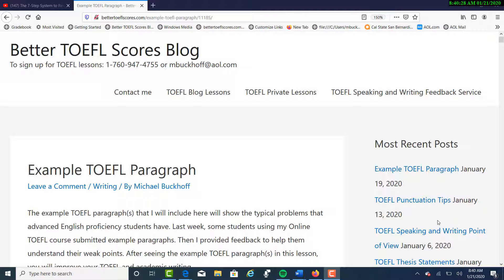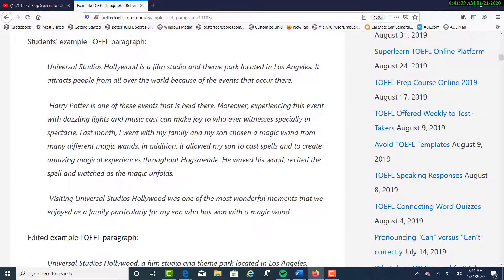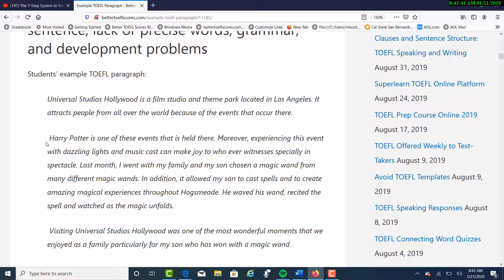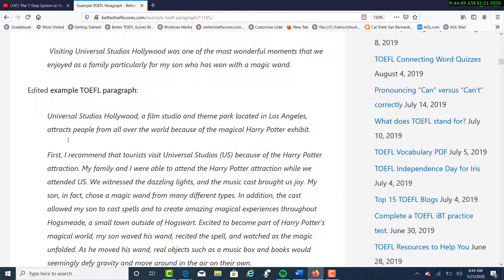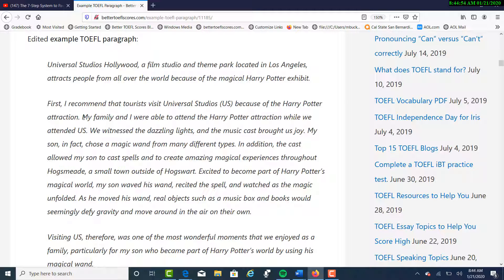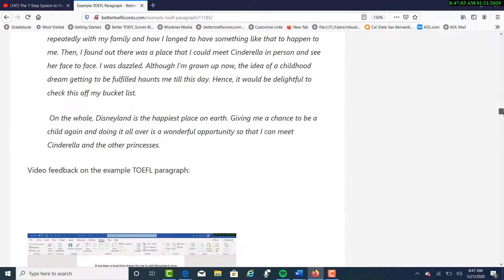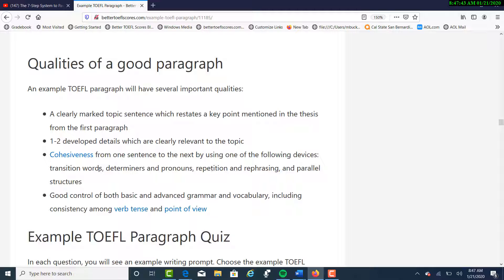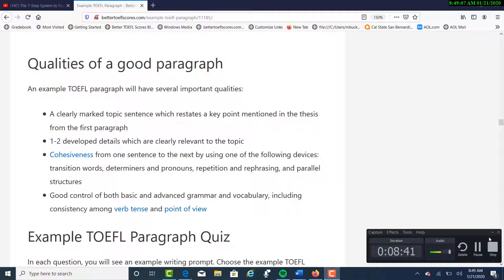Qualities of a High-Scoring TOEFL Paragraph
Better TOEFL Scores mentor Michael Buckhoff discusses the qualities of a high-scoring TOEFL paragraph.  To see the complete lesson that Buckhoff refers to in this video, follow the link to his TOEFL Blog